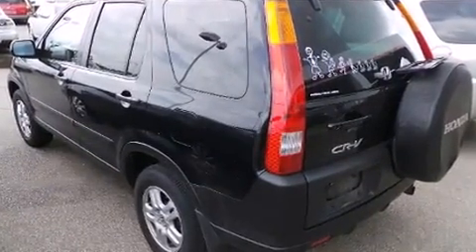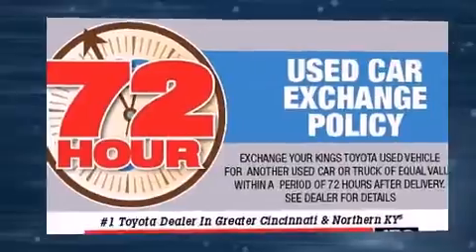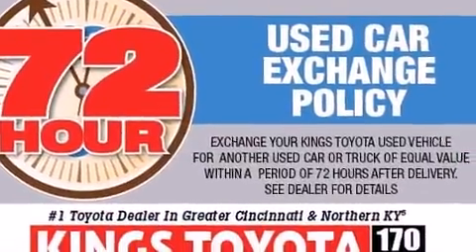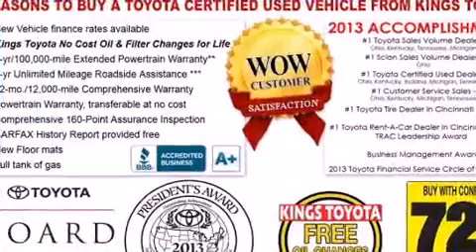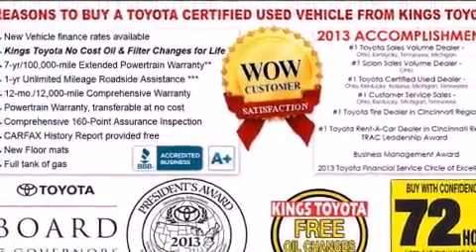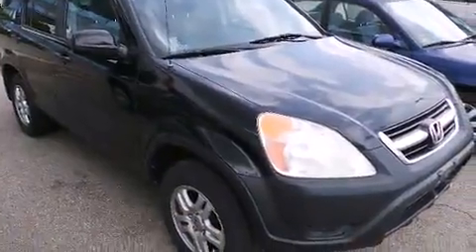2003 Honda CR-V EX in Cincinnati, OH 45249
Kings Toyota
4700 Fields Ertel Rd.

Come test drive this 2003 Honda CR-V. It features four-wheel drive capabilities, a durable automatic transmission, and a 2.4 liter 4 cylinder engine. Honda infused the interior with top shelf amenities, such as: a tachometer, front bucket seats, air conditioning, power door mirrors, remote keyless entry, an overhead console, and the power moon roof opens up the cabin to the natural environment. Honda ensures the safety and security of its passengers with equipment such as: dual front impact airbags, front SIDE impact airbags, a panic alarm, and 4 wheel disc brakes with ABS. You will have a pleasant shopping experience that is fun, informative, and never high pressured. Stop by our dealership or give us a call for more information.